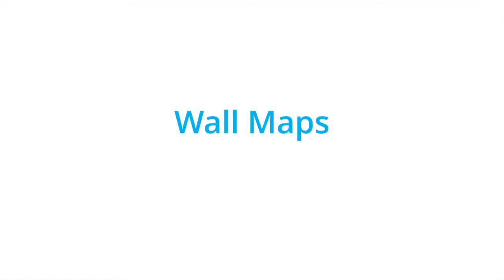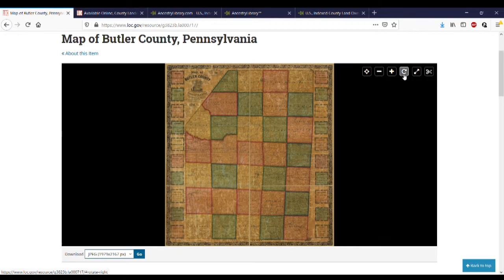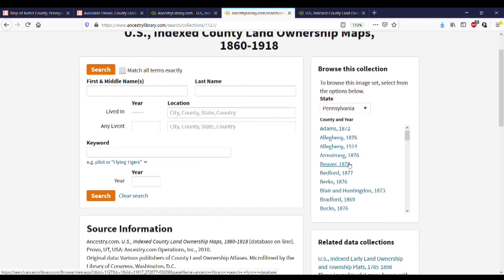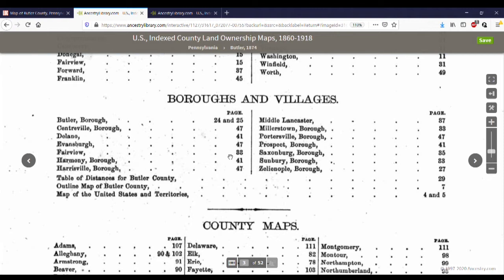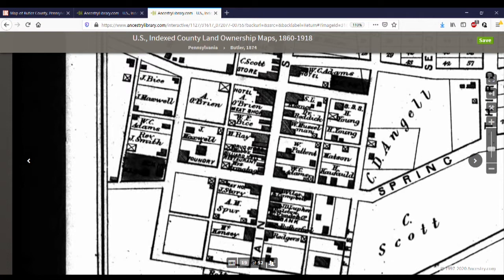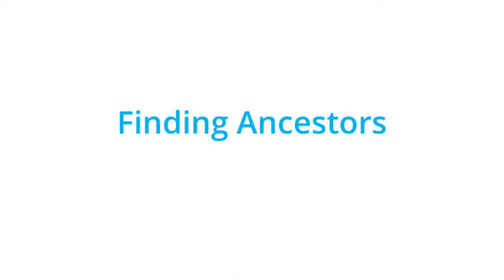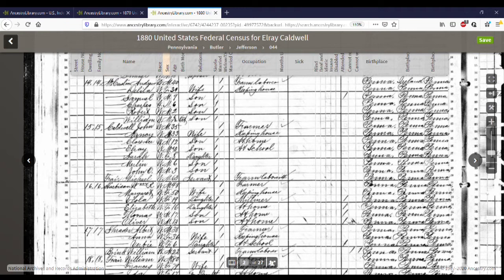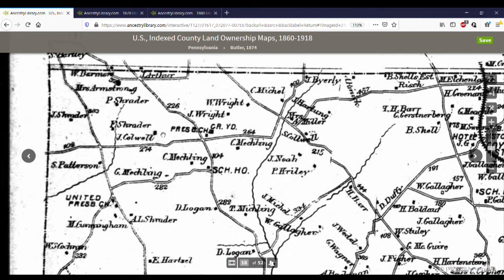Family History Fridays: Finding Your Ancestors on the Map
A question we get all the time is “Can you help me find my ancestor’s land on a map?” Thanks to 19th century cadastral (land owner) maps, often the answer is yes.

The Butler Area Public Library has Butler County landowner maps from 1858 and 1874. Similar maps are available for most counties in the area and around the US from that same general time period, and we have maps for most of the surrounding Western PA counties in our collection.

To find maps online, you’ll want to turn to the Library of Congress or Ancestry Library Edition. In this video, we’ll walk you through both those sites.

To locate your ancestor, be sure to know where they lived (and who they were living with if they were not the head of house) between 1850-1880. Once you find a map from the era, it’s as simple as checking the appropriate township for the surname of the head of household on the census.

Can’t find them on the map? Return to your census records and look at the value of real estate owned - if the box is blank or has a very small number, they typically aren’t going to be noted on a map. In that case, look at the names of neighbors on the census page and surrounding pages, and look for those names on a map. That will provide a triangulated area for your “missing” ancestor’s home.

Direct link to the 1858 map of Butler County via the Library of Congress
Collection name for maps on Ancestry: “U.S., Indexed County Land Ownership Maps, 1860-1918”

*This tutorial was original published on 1 May, and re-uploaded 8 May with corrected audio for last segment of video*